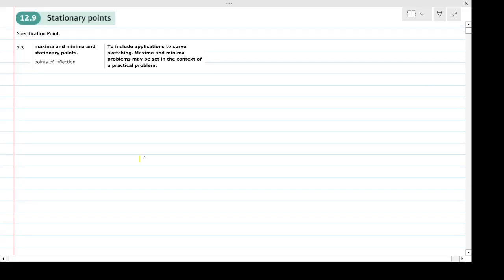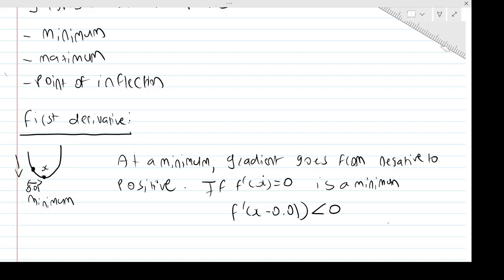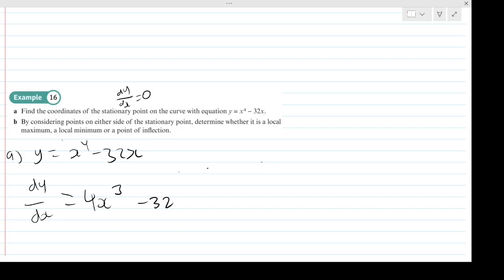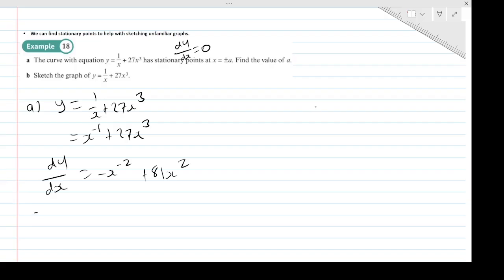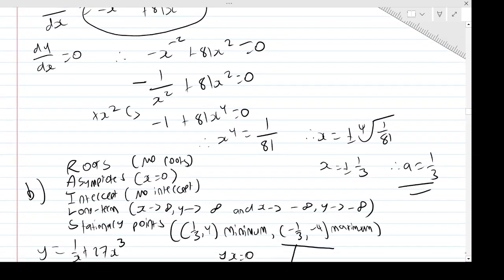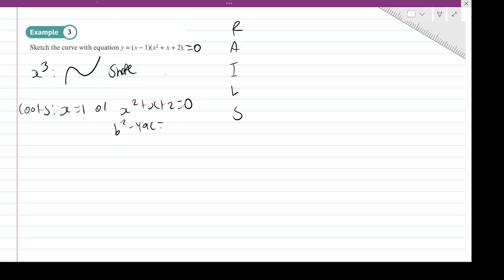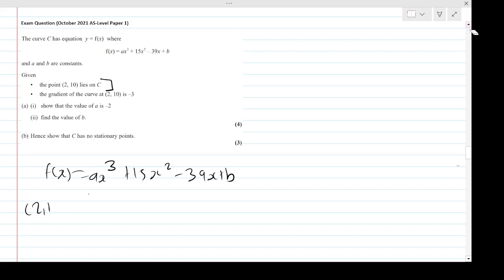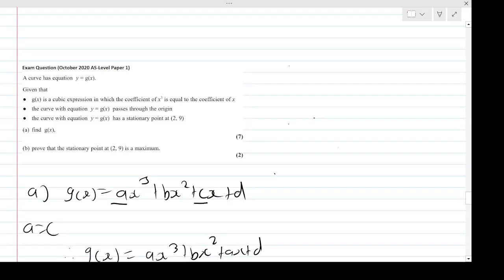Edexcel Year 1/AS Pure Chapter 12.9 - Stationary Points (A-Level Maths)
Time stamps:

00:00 Minimum, Maximum and Inflection Points
31:31 Examples
1:04:58 Exercises (Exercise 12I)
1:30:41 Exam Questions